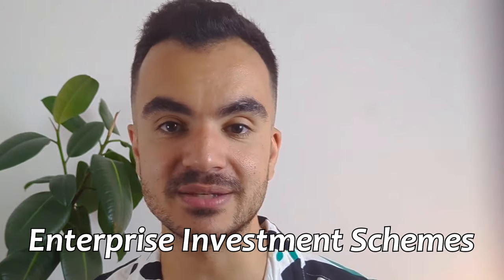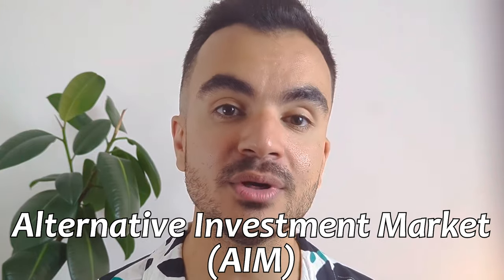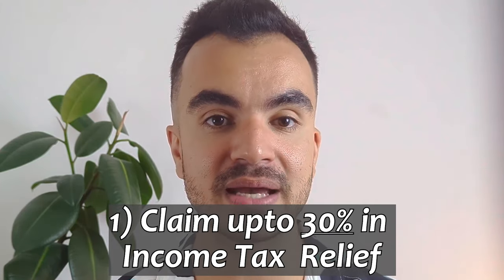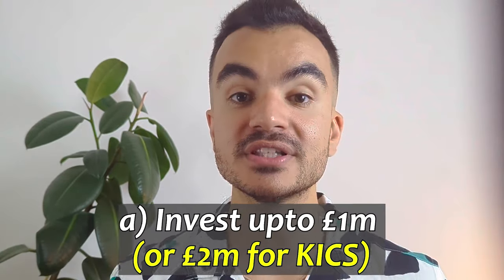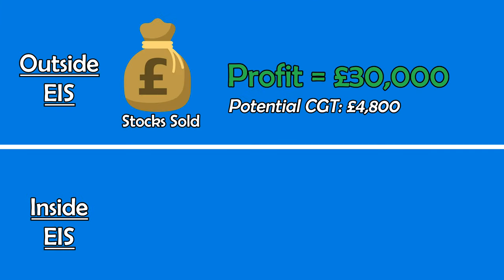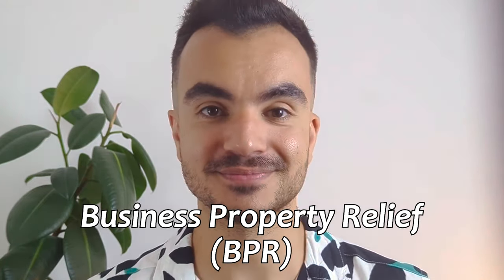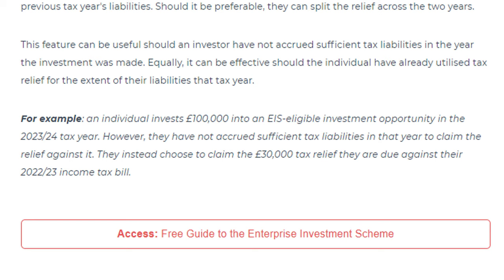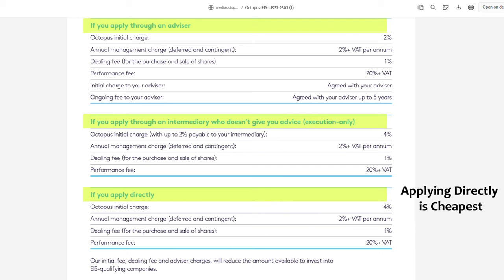Up to £300k Tax Relief Saving | EIS Explained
Tax Relief Investing | EIS Explained
Today we will discuss the second of two investment products that can be used to reduce your tax liability. The second one today is called Enterprise Investment Schemes (EIS).

So what are Enterprise Investment Schemes (EIS)? The purpose of these is actually quite similar to the Venture Capital Trusts (VCTs) we spoke of last week, in that it is a government initiative set up in 1994 to incentivize investors to invest in small, high-risk companies by offering tax incentives to the investor. Now although investing in small companies and start-ups are high risk, it can often lead to significant reward, and with the tax incentives added on top, this can be a real opportunity for investors who are keen to take more risks.

There are two ways in which an investor can invest in an Enterprise Investment Scheme (EIS). The first way is to invest in one specific EIS-qualifying company and the second way is to invest via a fund/portfolio manager who invests in a variety of EIS-qualifying companies for you.
For companies to qualify for Enterprise Investment Scheme (EIS) they must meet certain criteria.

The company must be unquoted (unless listed on AIM)
The company must have a permanent establishment here in the UK
Their gross assets must be £ 15 million or less before investment or up to £16million after investment
- Have up to 250 employees. (500 for KICs)
- Have only been trading for 7 years or less. (Max 10 years)

Chapter Information ( Enterprise Investment Schemes (EIS) Explained):
0:00 Introduction
0:38 What are EIS'
1:10 How does EIS work?
2:36 EIS Tax Benefits
7:15 How to claim Tax Relief
8:30 How to Invest in an EIS
9:38 Is it worth it?

You are fully responsible for your financial decisions. If you need any Financial Advice, please seek out a professional advisor.